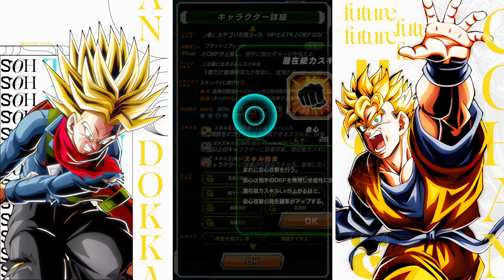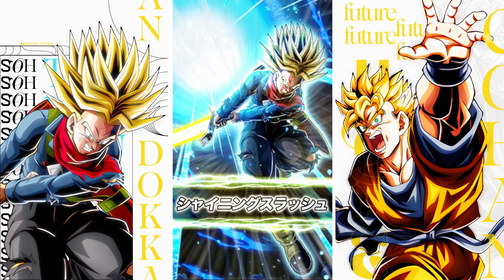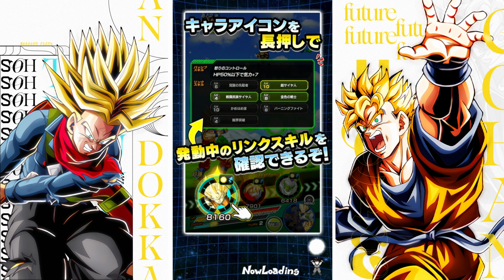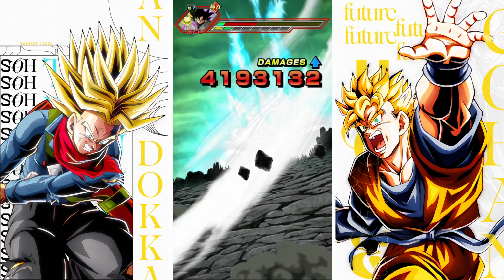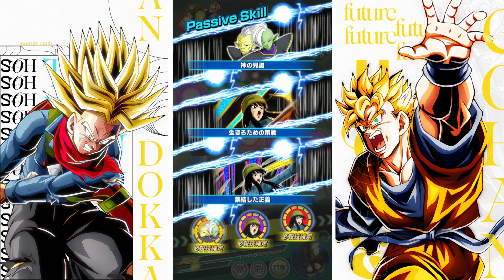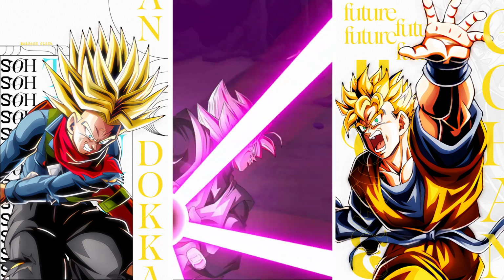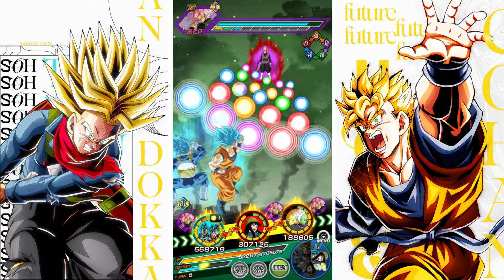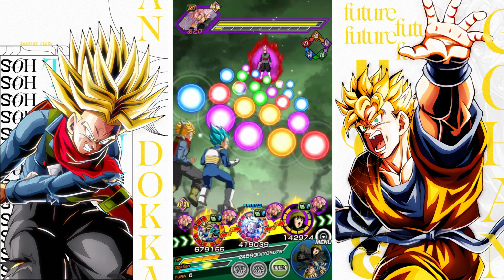LR SWORD OF HOPE TRUNKS VS ROSE GOKU BLACK RED ZONE (DBZ: DOKKAN BATTLE)